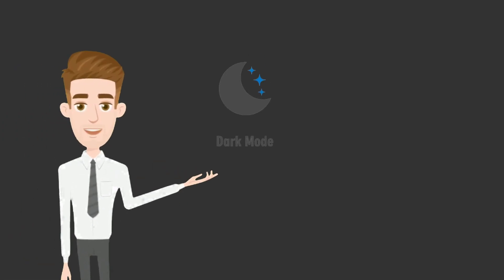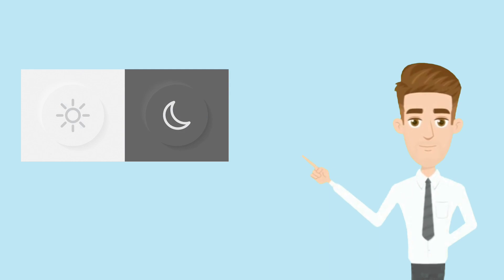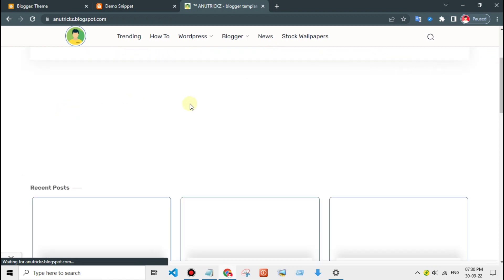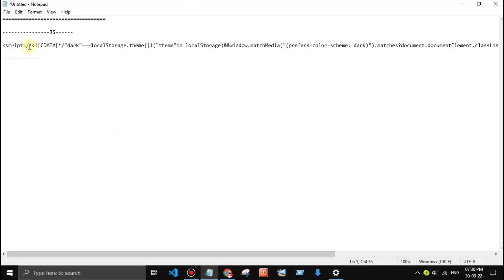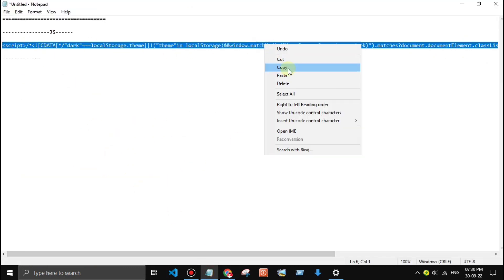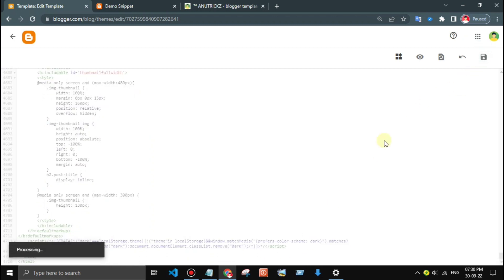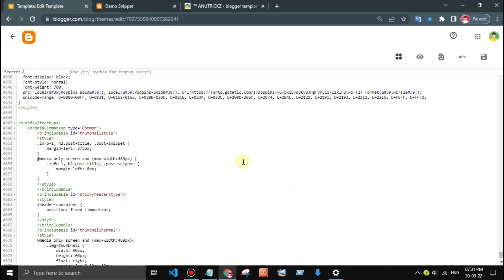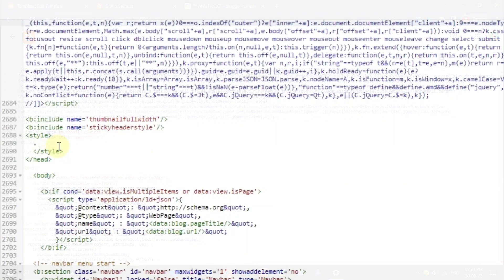Javascript Dark/Light Mode based on User System Settings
How to Create Dark/Light Mode for Website using JavaScript/jQuery?,Create a Dark Mode for your website,How to add dark mode to your website,How to Make Night Mode on Blogger

©️AnuTrickz